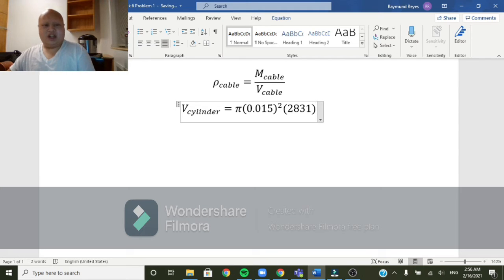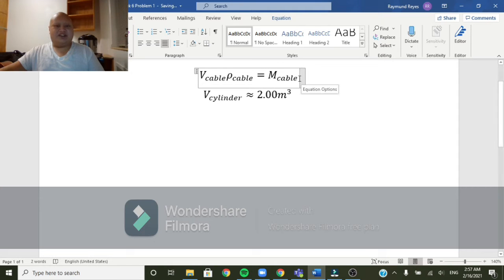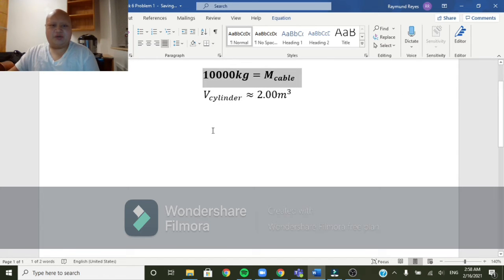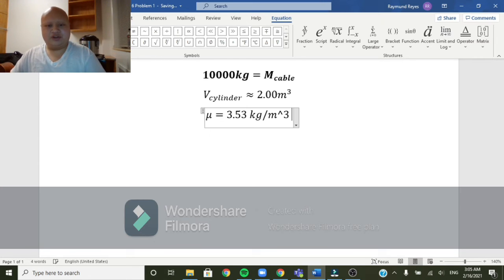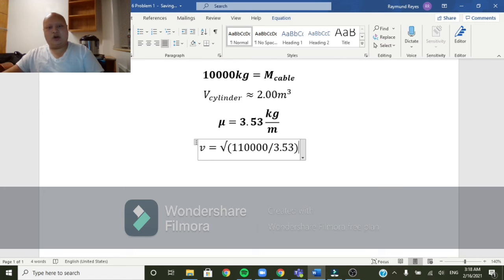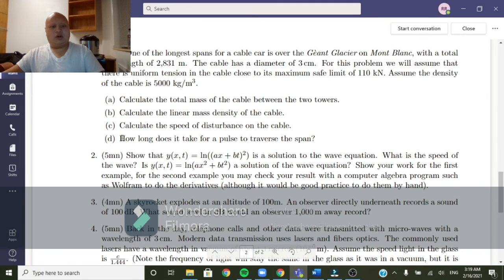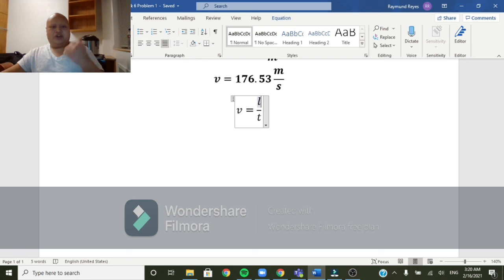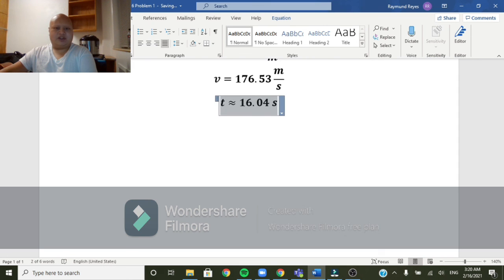SOLVED WEEK 6 PROBLEM 1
One of the longest spans for a cable car is over the Geant Glacier on Mont Blanc, with a total span length of 2,831 m.  The cable has a diameter of 3 cm.  For this problem we will assume that there is uniform tension in the cable close to its maximum safe limit of 110 kilo Noot Noots. Assume the density of the cable is 5000 kg/m3.
(a)  Calculate the total mass of the cable between the two towers.
(b)  Calculate the linear mass density of the cable.
(d)  How long does it take for a pulse to traverse the span?

Givens:
Length of cable: 2831m
Diameter of cable: 0.03m ; Radius of cable: 0.015m
Density of cable: 5000 kg/m^3
Tension of cable: 110000N

Music covered:
Sound of Silence- Simon and Garfunkel.

Please drop a dislike.